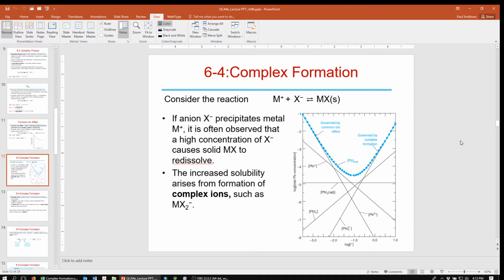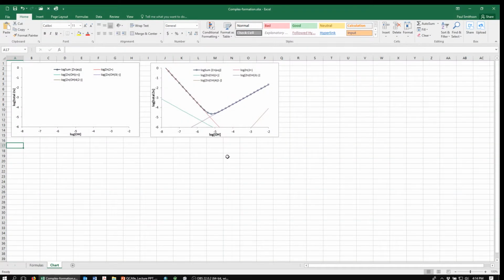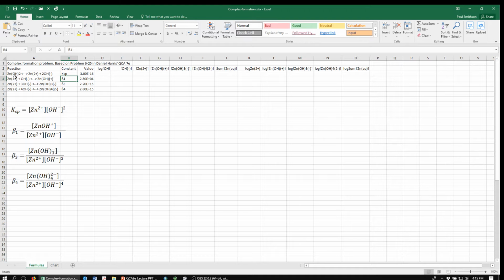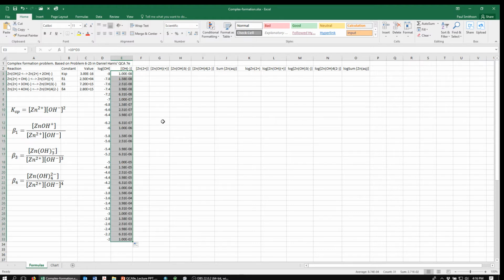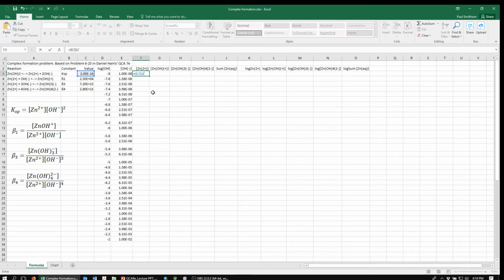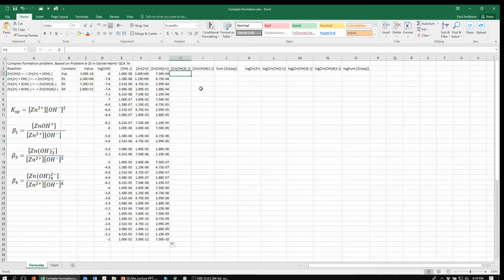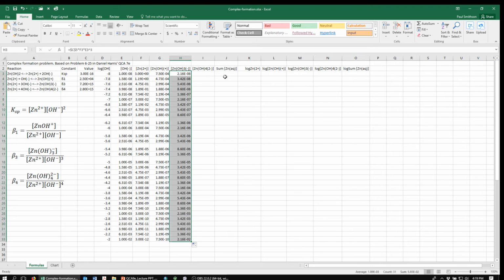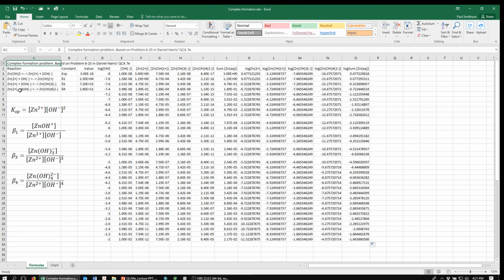Using Excel to calculate multiple equilibria